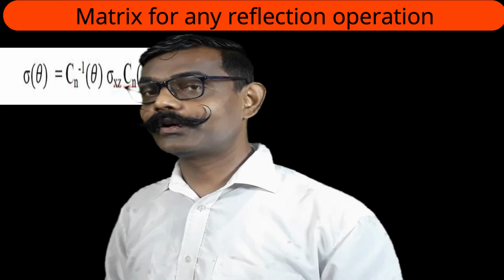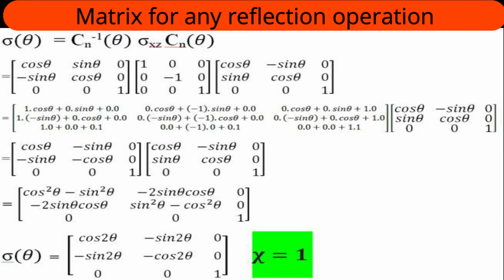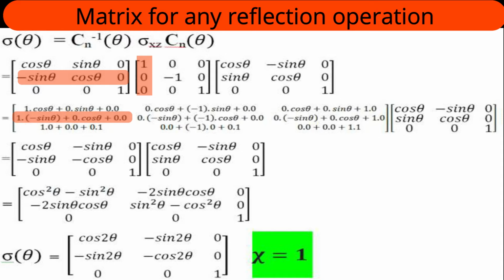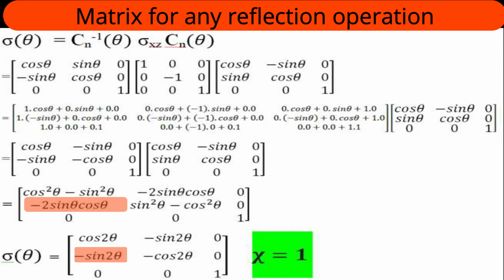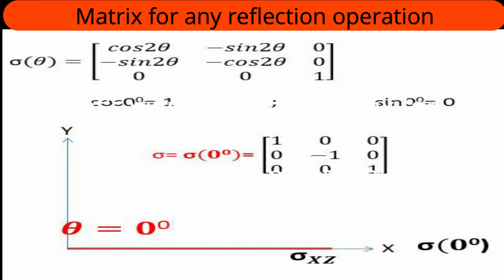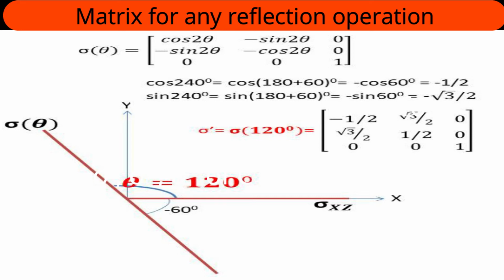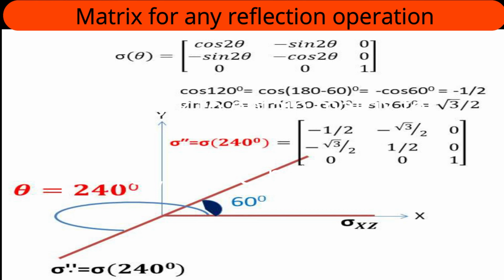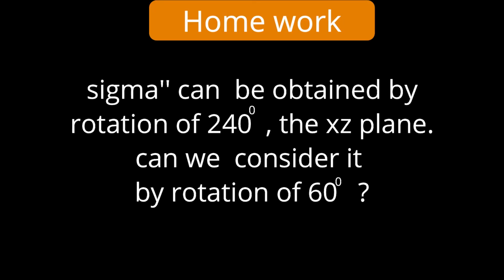Matrix for any reflection operation.Molecular symmetry and group theory | By AJIT KANSHIDE BHARATIYA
XZ plane
similarity transformation
cos2A
sin2A
Matrices for all planes in ammonia

σ(θ)  = Cn-1(θ) σxz Cn(θ)
=[■(cosθ&sinθ&0@-sinθ&cosθ&0@0&0&1)][■(1&0&0@0&-1&0@0&0&1)][■(cosθ&-sinθ&0@sinθ&cosθ&0@0&0&1)]
=[■(1.cosθ+0.sinθ+0.0&0.cosθ+(-1).sinθ+0.0&0.cosθ+0.sinθ+1.0@1.(-sinθ)+0.cosθ+0.0&0.(-sinθ)+(-1).cosθ+0.0&0.(-sinθ)+0.cosθ+1.0@1.0+0.0+0.1&0.0+(-1).0+0.1&0.0+0.0+1.1)][■(cosθ&-sinθ&0@sinθ&cosθ&0@0&0&1)]
=[■(cosθ&-sinθ&0@-sinθ&-cosθ&0@0&0&1)][■(cosθ&-sinθ&0@sinθ&cosθ&0@0&0&1)]
=[■(〖cos〗^2 θ-〖sin〗^2 θ&-2sinθcosθ&0@-2sinθcosθ&〖sin〗^2 θ-〖cos〗^2 θ&0@0&0&1)]
σ(θ)=[■(cos2θ&-sin2θ&0@-sin2θ&-cos2θ&0@0&0&1)]      χ=1